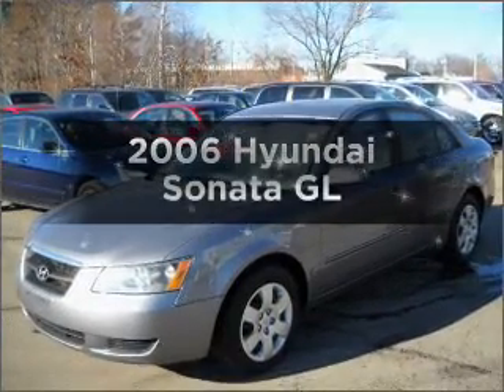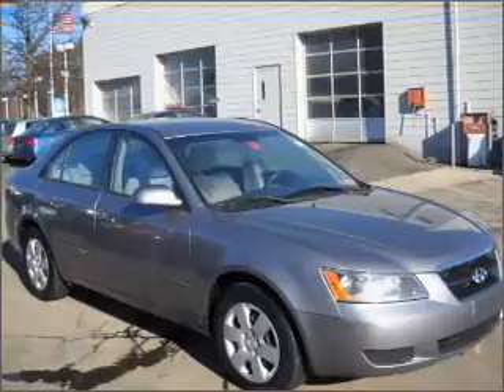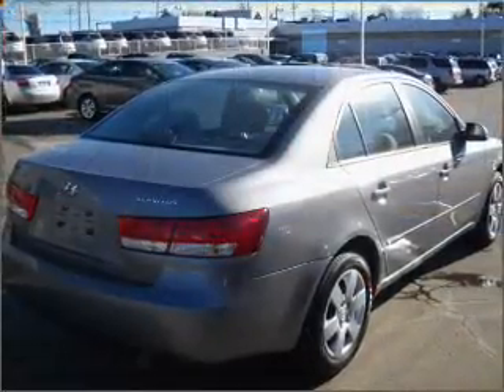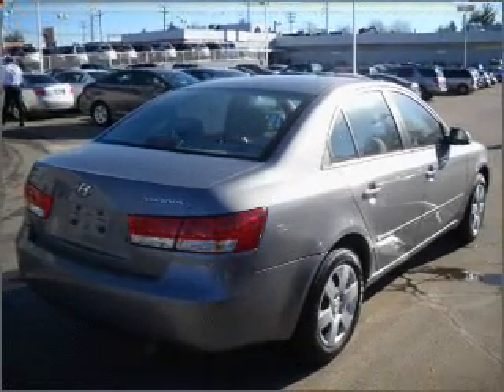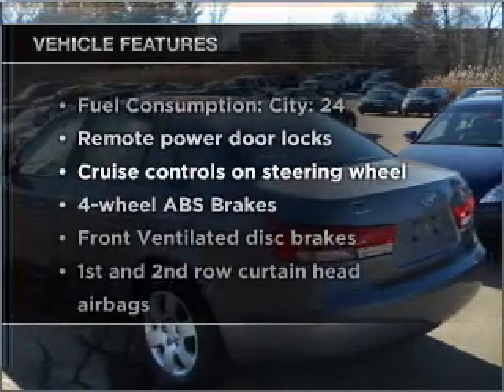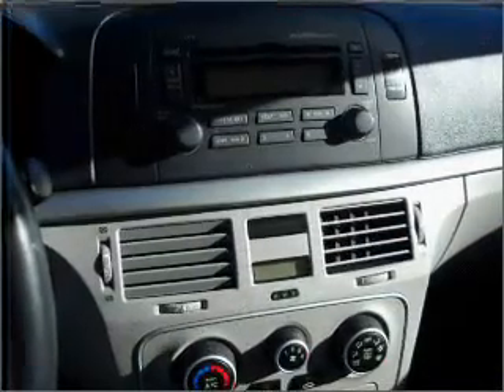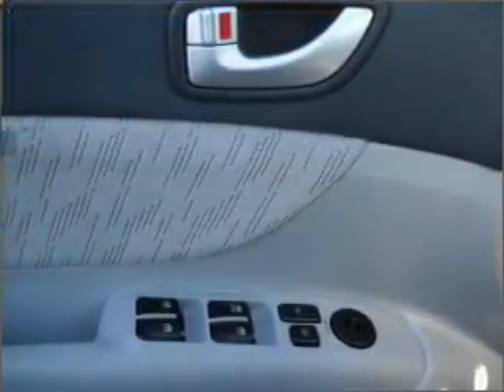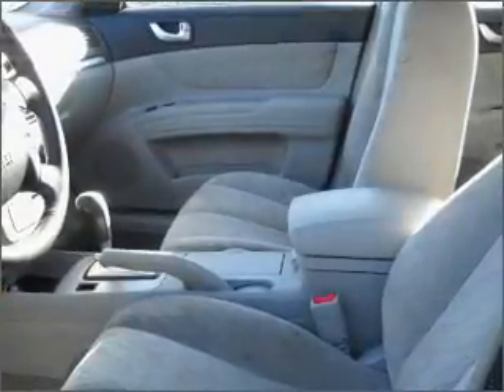2006 Hyundai Sonata - Nashua NH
Year: 2006
Make: Hyundai
Model: Sonata
Trim: GL
Engine: 2.4 liter inline 4 cylinder 16 valve
Transmission: Automatic
Color: Gray
Mileage: 61126
Address:
280-300 Amherst St